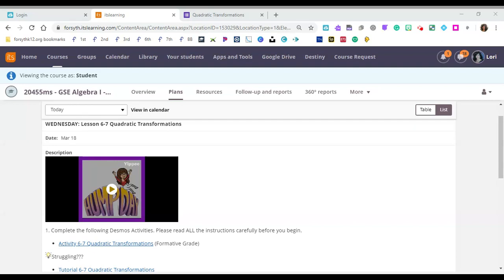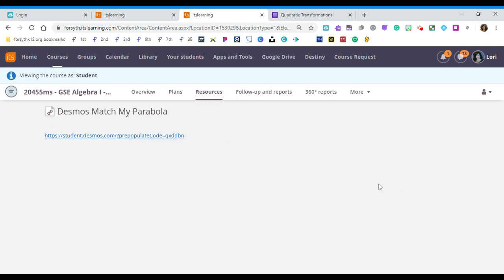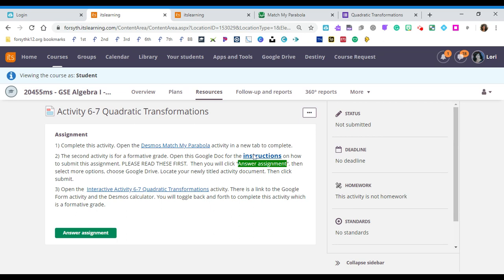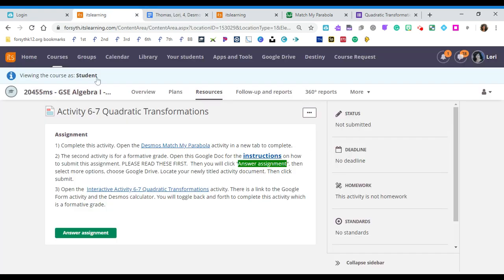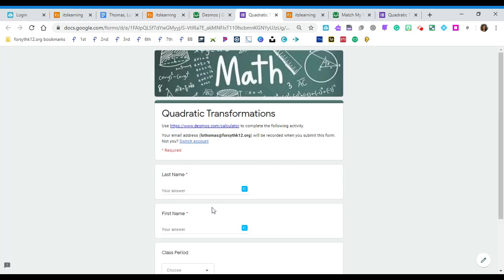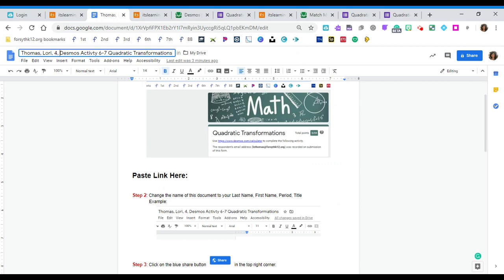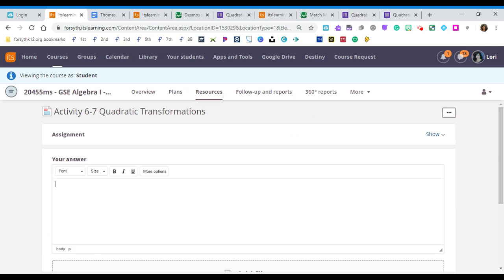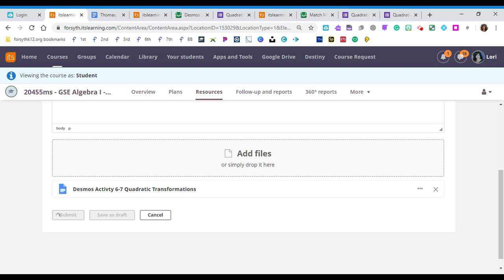How to Upload Activity 6-7 into itsL Assignment